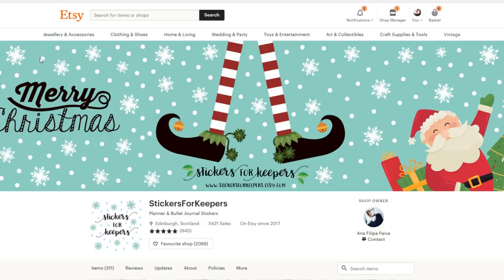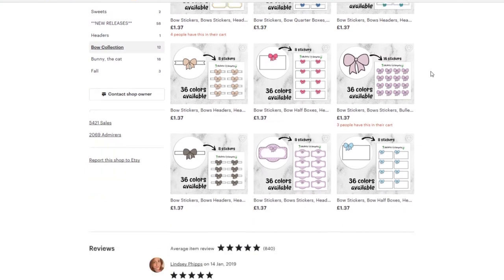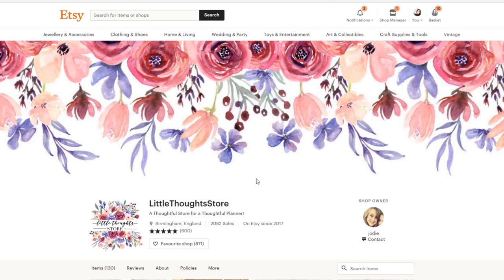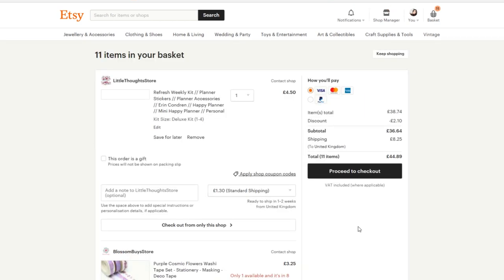Come Etsy shopping with me!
Hey everyone!
I was in desperate need of some new sticker kits so I thought I would film a shop with me kind of video. I don't actually know if anyone has ever uploaded a video like this, but, here it is haha.
Im so sorry if this enables you to buy anything!! That isn't my intention at all, I have always wondered how people shop on Etsy, what do they search and what do they like to look at etc. So if your anything like me ( kind of nosey lol ) then hopefully you will enjoy this video. See you next Tuesday xox

MY ETSY SHOP